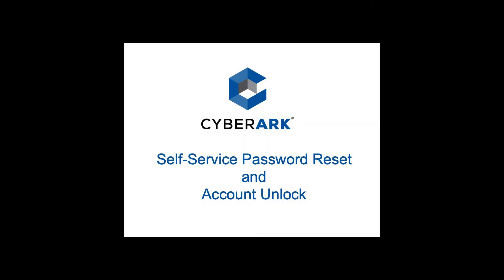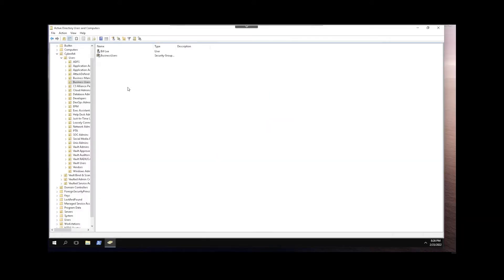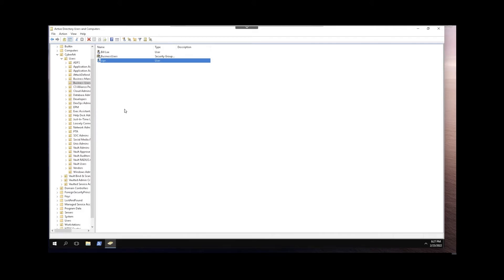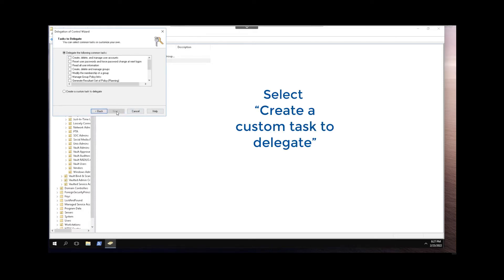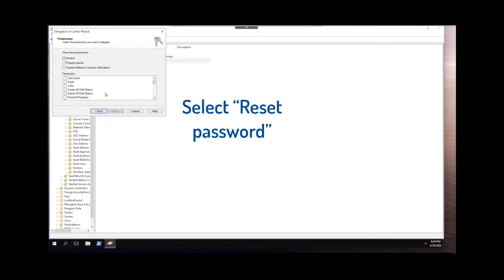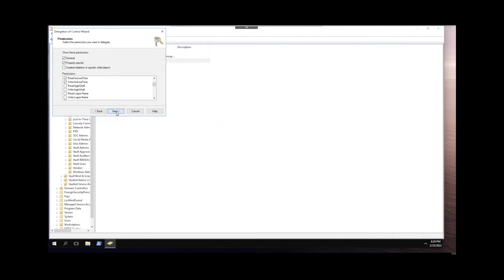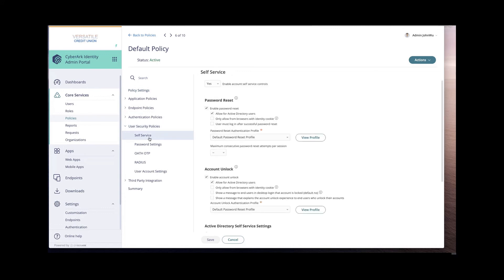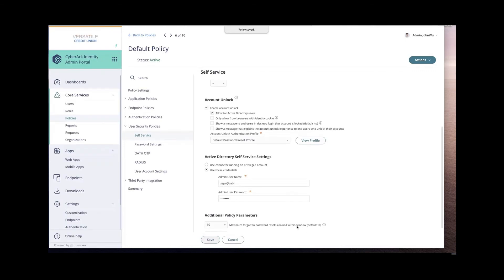How to create a service account for CyberArk self-service password reset